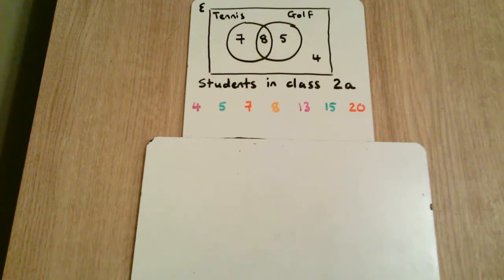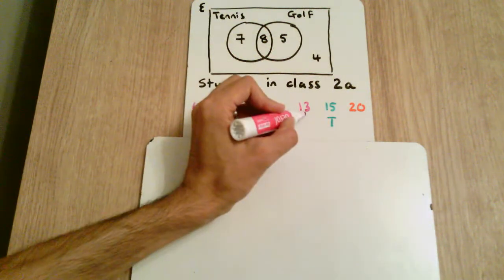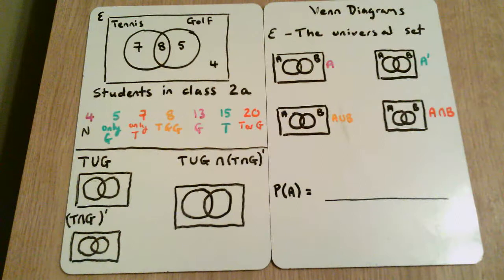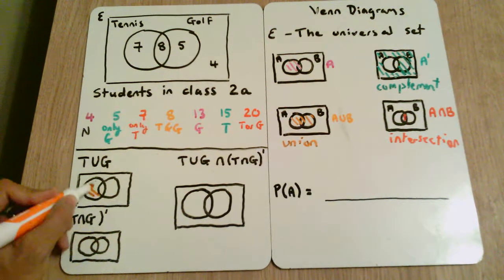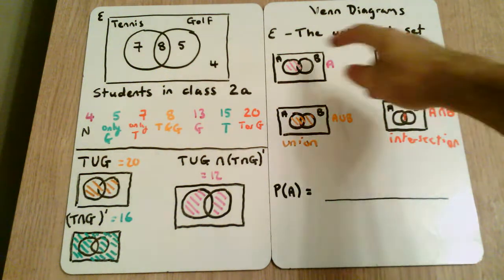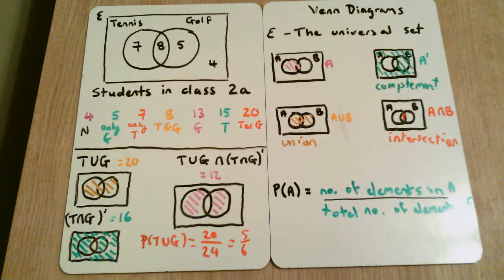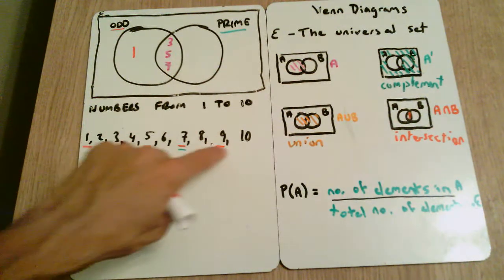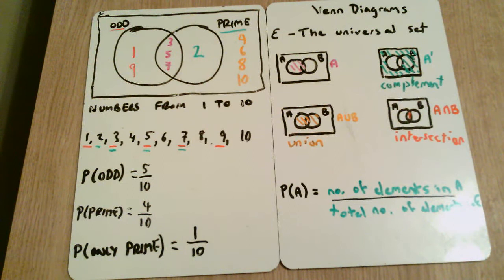Venn Diagrams - Introduction and Notation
This video provides an introduction to reading Venn Diagrams and the notation associated with it

The key notation are:
E - the universal set (everything inside the Venn diagram)
A - everything in A
A' - the complement of A (everything not in A)
AUB - the union of A and B (everything in both A and B)
A∩B - intersection of A and B